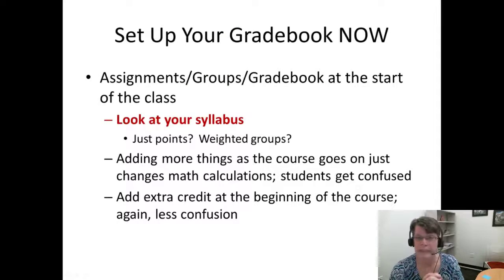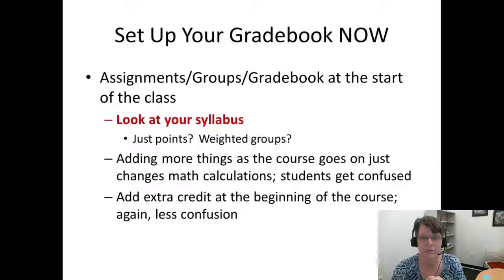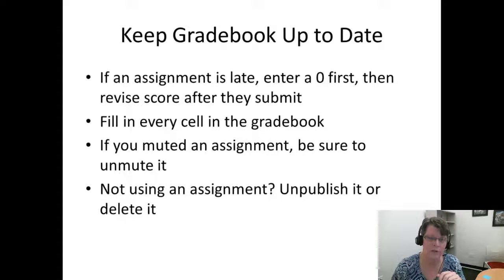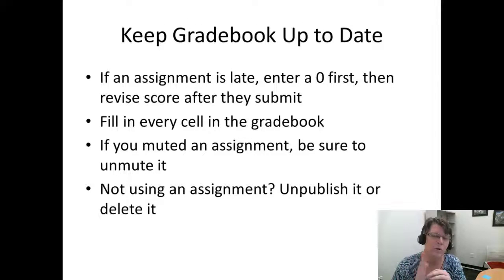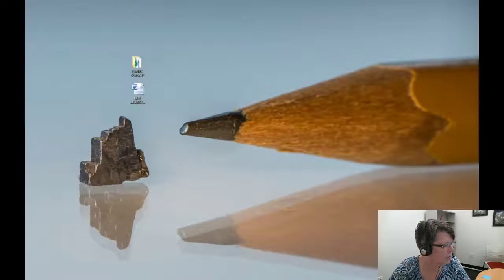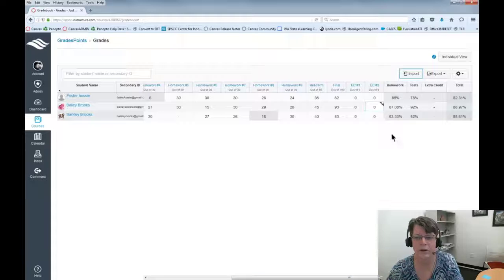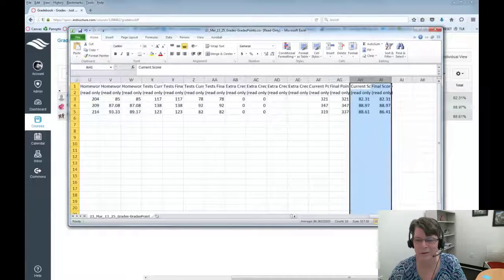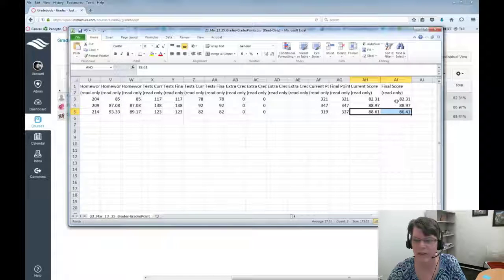06 Grades Watch Out For default